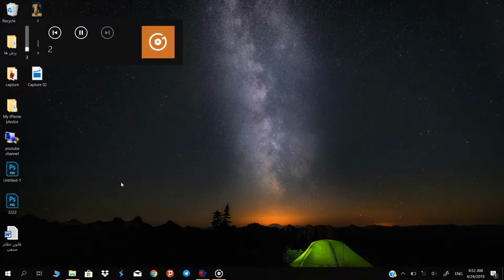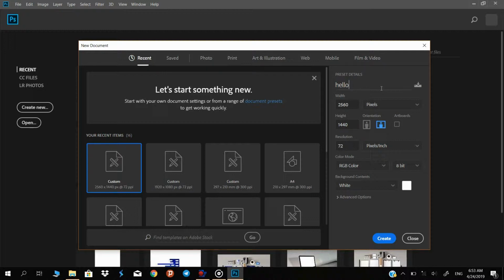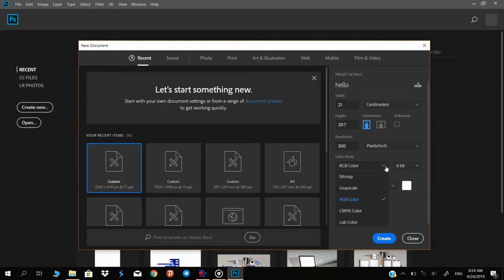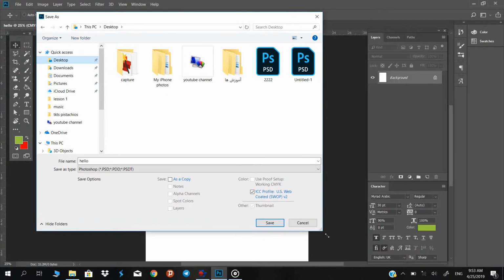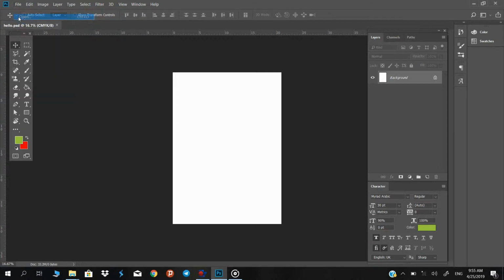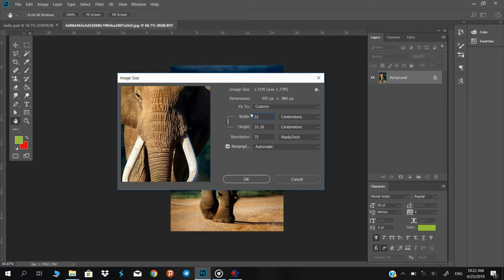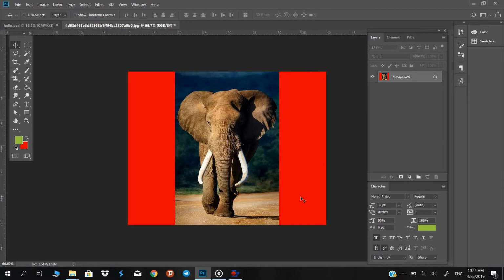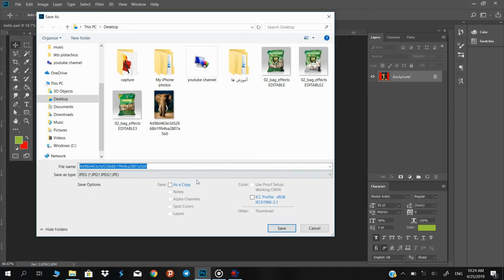adobe Photoshop cc 2018 tutorials for beginners lesson 1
Hello every body
in my first video you learn:
1- how to make a blank page
2- how to open an image
3- how to change image size
ask your questions and tell me your suggestions this way i grow my tutorials.